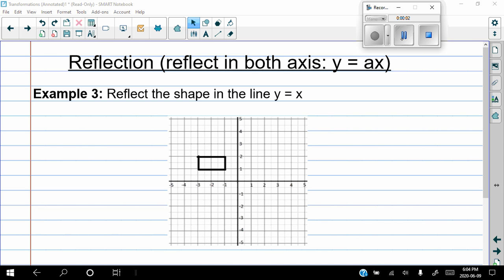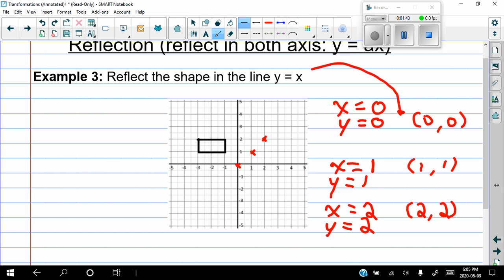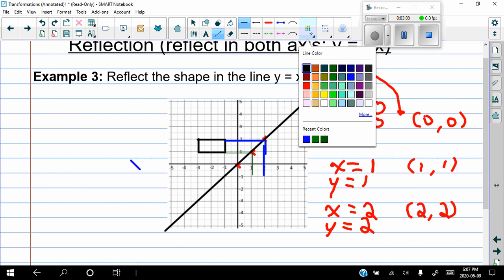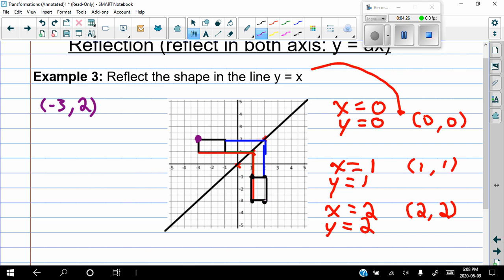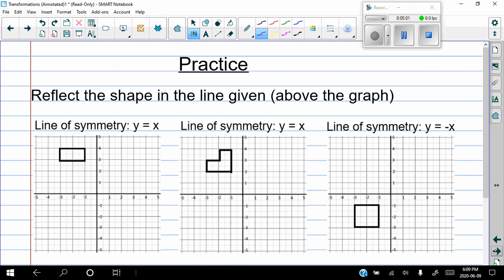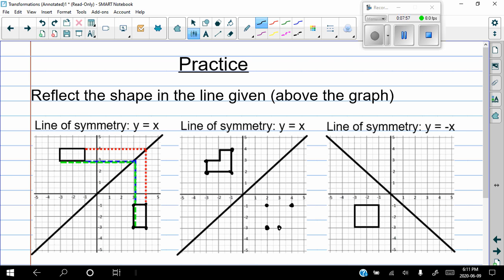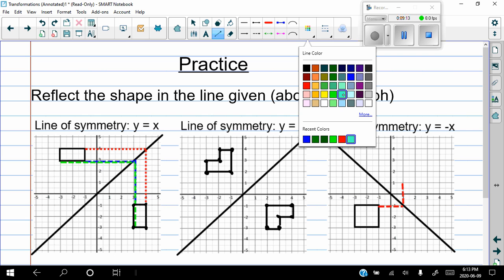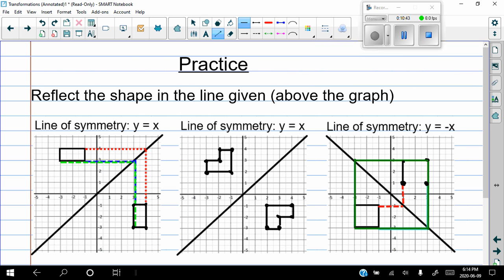005 Transformations Reflection Line of Symmetry Y = AX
How to reflect a shape in a line of symmetry that is not a horizontal or vertical line